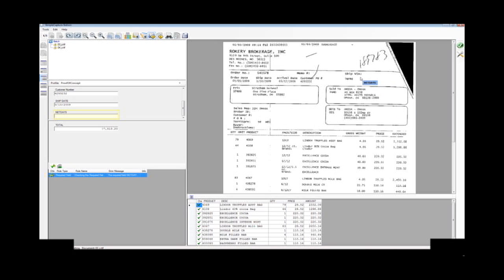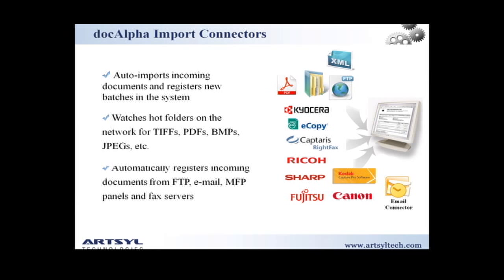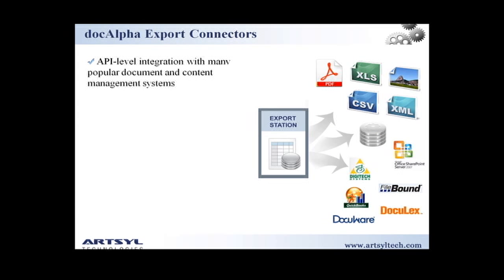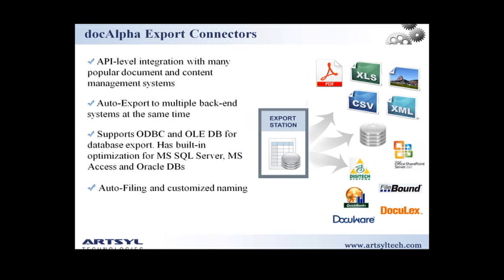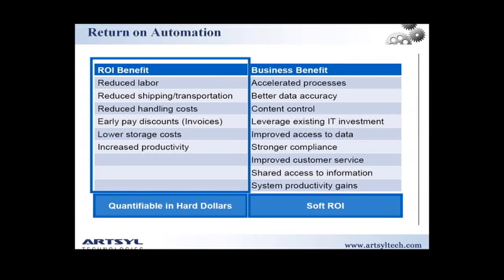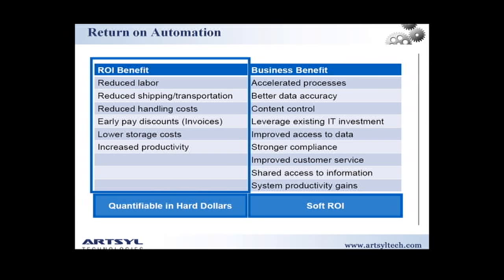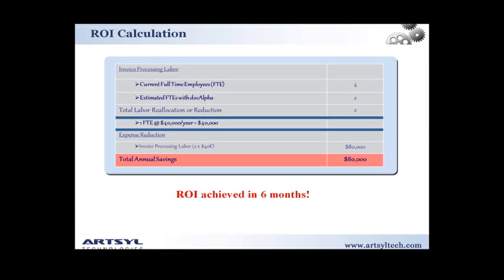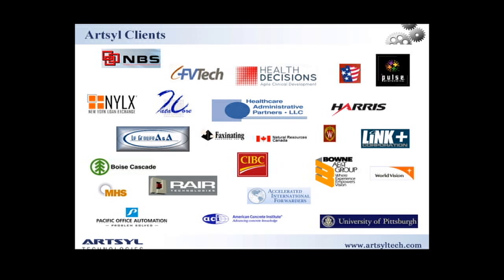Artsyl Document Capture Software - docAlpha. Part 3-3.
docAlpha is a fully automatic distributed document and data capture, extraction and processing solution with advanced automated document classification. It is an ideal solution for capturing your mission-critical data from any document type. It dramatically reduces the data entry costs by providing automated invoice processing, purchase orders processing, medical claims and other document capture automation.